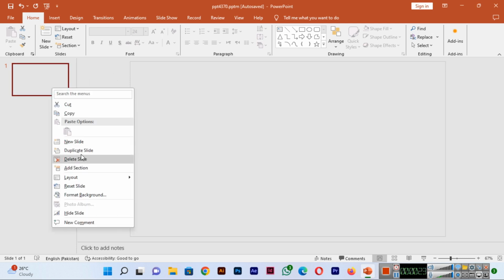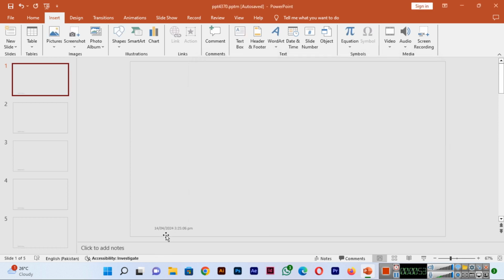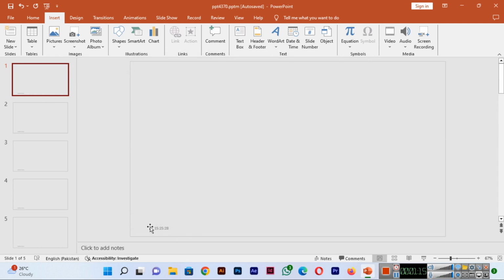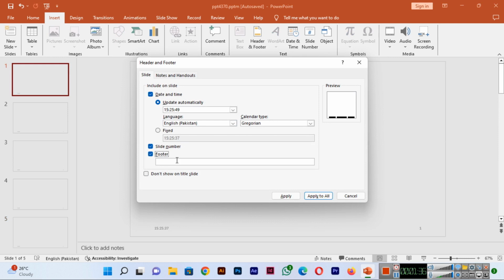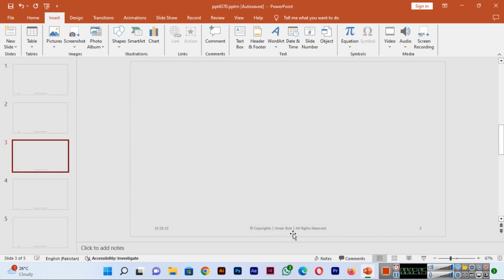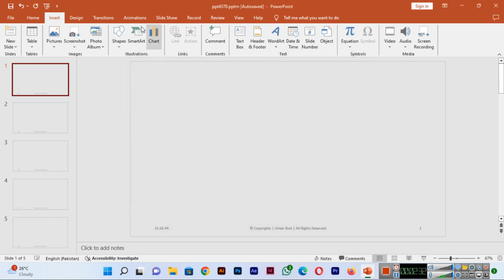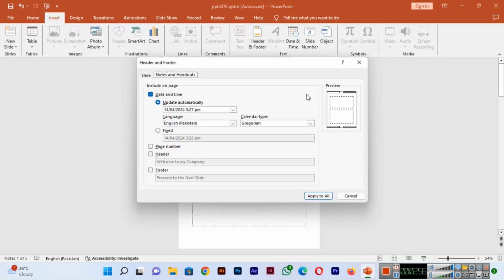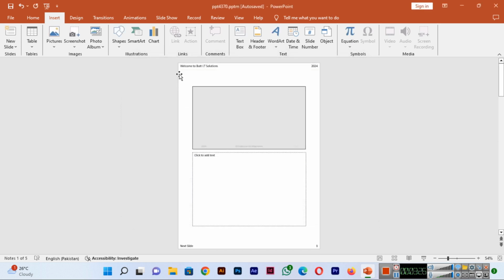How to Add Headers and Footers to Slides in PowerPoint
In this video, you can learn how to add headers and footers to slides in PowerPoint. Learn how to apply date, time, page numbers, and any other text in PowerPoint slides.